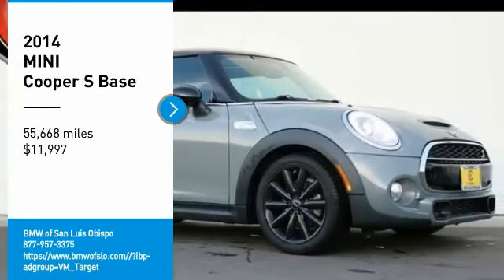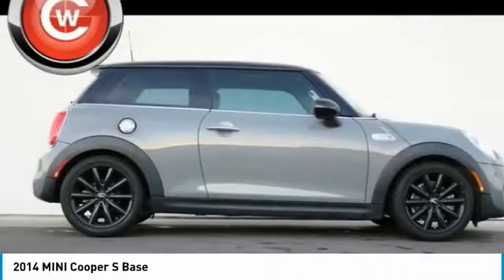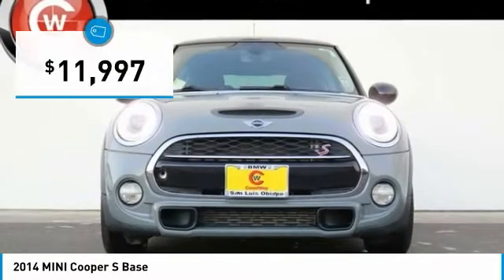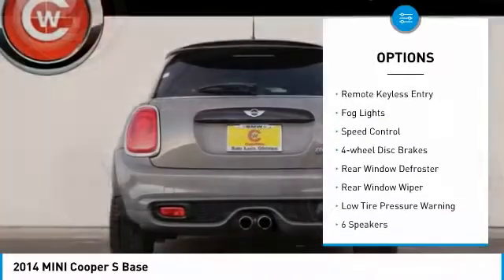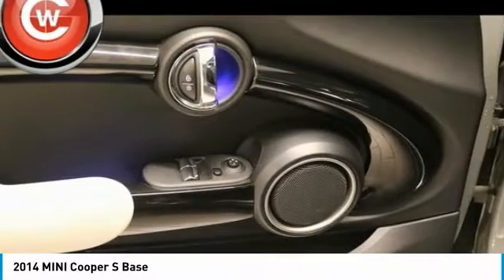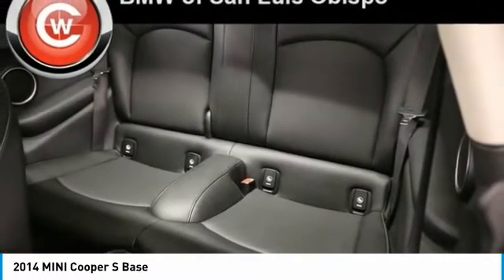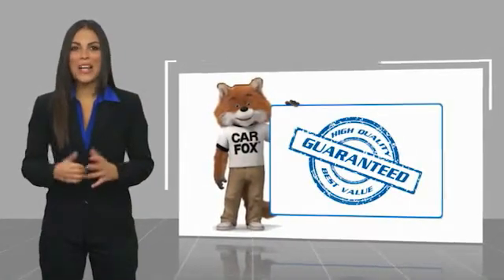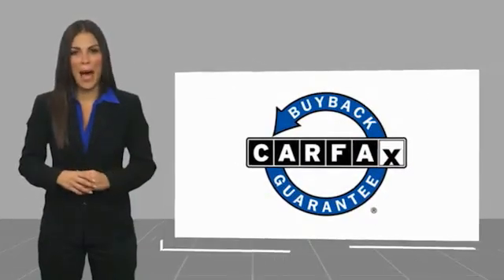2014 MINI Cooper S Base FOR SALE in San Luis Obispo, CA U5918A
Stop in today for a test drive of this U 2014 MINI Cooper S

Gray 2014 MINI Cooper S FWD 6-Speed 2.0L 16V TwinPower Turbo   We Develop Outstanding Relationships Where Everybody Wins --- In developing our founding commitment ( The CardinaleWay ), we selected key words that are as meaningful to you as they are to our mission. One of those is relationship. With every introduction, we are looking, not for a single transaction, but to develop a relationship with our customers...not just a good relationship, but an outstanding relationship that will outlast your car. Another key element is that everybody wins. In a time when most people believe winners create losers, we endeavor to satisfy everybody involved. It means knowing our product well and our customer even better. It means listening and caring and understanding that people buy their second-most expensive item from people they trust. Recent Arrival!  Awards:     2014 KBB.com Brand Image Awards   Reviews:     If you want a car that feels like a go-kart, you ll love the Mini. Aside from their smile-inducing driving manners, Minis are fuel-efficient, a snap to park and highly customizable. The Cooper Convertible adds atmosphere (literally) to the mix, while the Clubman adds space that actually makes the two rear seats livable. Source: KBB.com     Redesigned for 2014 the MINI Cooper Hardtop retains the same iconic design while also moving to the future. When compared to previous models, this pint-sized powerhouse is really only bigger where it counts; in the cockpit for even more interior leg, shoulder, and cargo room. A whopping 8.7 feet of cubic goodness in the boot; 38 cubic feet with the rear seats folded down. That s 14 cubic feet larger than its predecessor. All due in part to an adjustable floor panel that opens up for extra storage. Every model in the new Hardtop s lineup comes with a cutting edge MINI TwinPower Turbo that leverages the renowned performance engineering and development expertise of the BMW Group. By supplying immediate torque that holds steady throughout the engine s power curve, the new MINI Cooper Hardtop goes 0-60 2.3 seconds quicker than its predecessor thanks to the 1.5L Inline 3-cylinder engine. Every MINI Hardtop has 3 driving modes you can switch on the fly, standard. For extra punch, use Sport Mode to automatically adjust your engine, steering and transmission settings points for a stiffer, sportier ride. For softer, more fuel-efficient motoring, switch into Green Mode. With optimized fuel delivery, tweaked shift points and a coasting feature that disengages automatic transmissions when your foot s off the gas. Of course, you can kick it into mid-mode for a happy medium. A high-def screen in the center of the dash allows your MINI to integrate with all your tech needs. Bluetooth-pair your iPhone or Android device with ease, email directions straight to your optional MINI Connected system, update your Facebook and Twitter status, or just play your favorite tunes and web radio stations through a gorgeous, silky smooth 6-speaker system or available Harman/Kardon 12-speaker System. There are even apps like Google Local Search, MINIMALISM Analyzer, Mission Control, Driving Excitement and Dynamic Music - which plays music to suit your current driving situation. Source: The Manufacturer Summary  Vehicle price and availability are subject to change without notice.